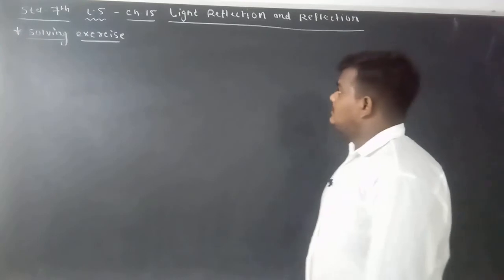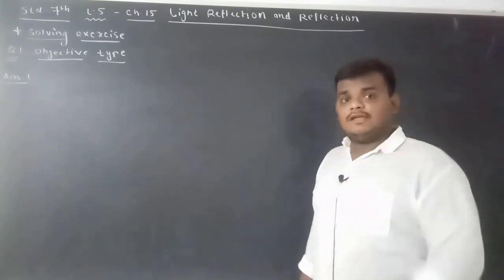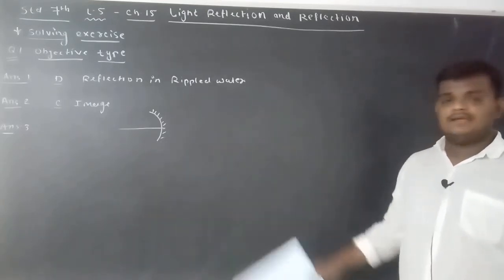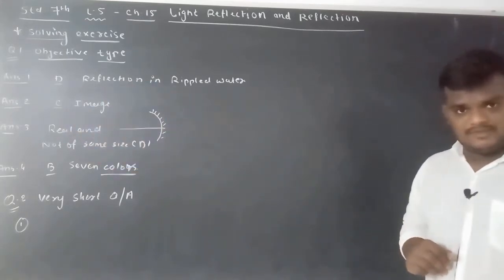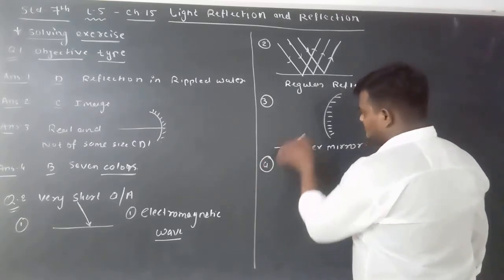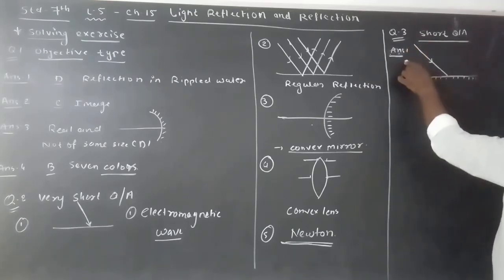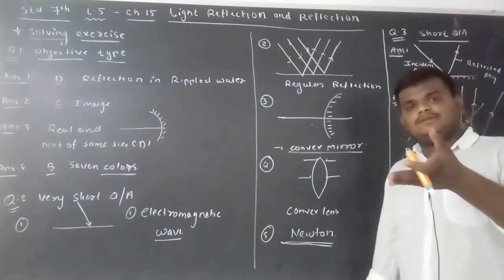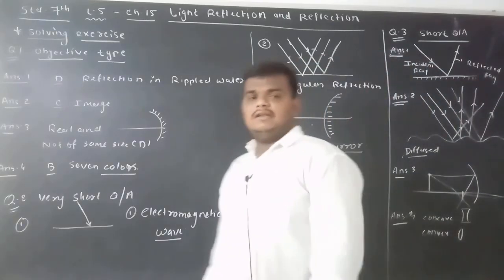Std. 7 - English Medium | Science | Ch. 15 : Light Reflection and Refraction